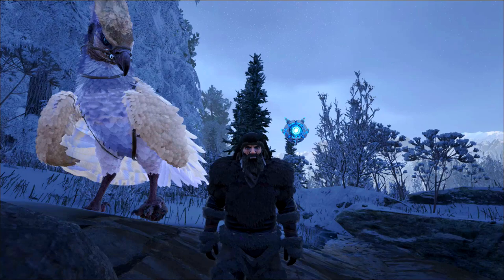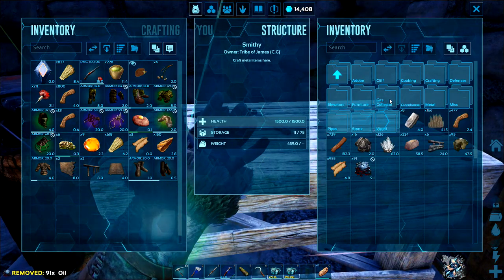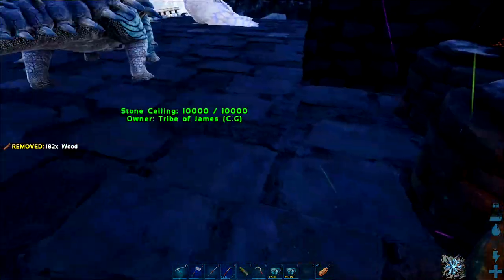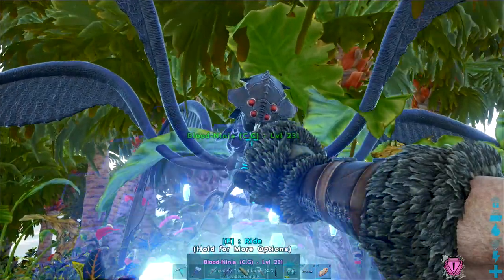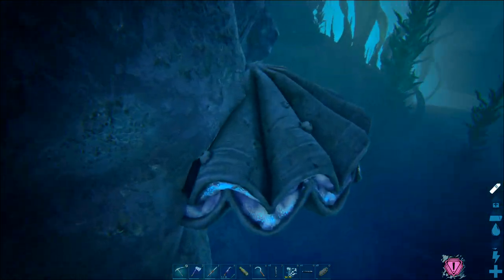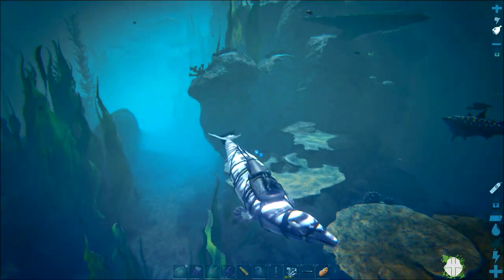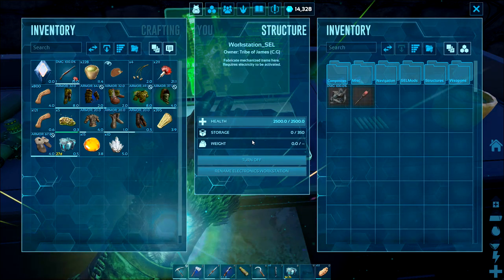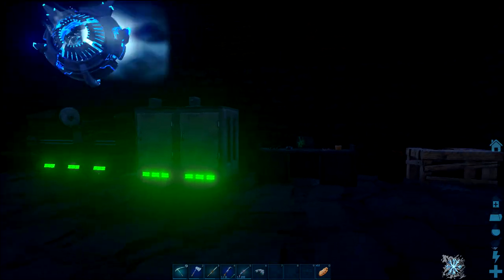Hunting For Silica Pearls (Ark Genisis)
Continuing the journey through the genesis expansion we build another base in the snow biome and hunt for silica pearls. Thanks for coming by my channel use the discord link if you are interested in joining the new server for the genesis release on P.C there are still a few spaces left or if you would just like to be a bigger member of the community. All the music I have used to make this episode are from epidemic sounds.